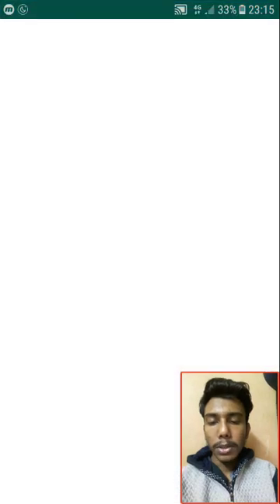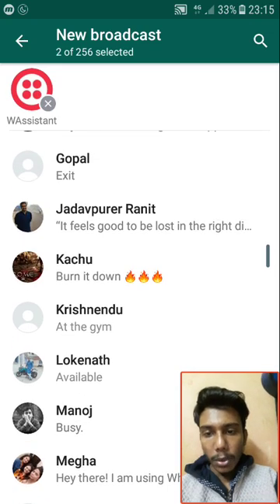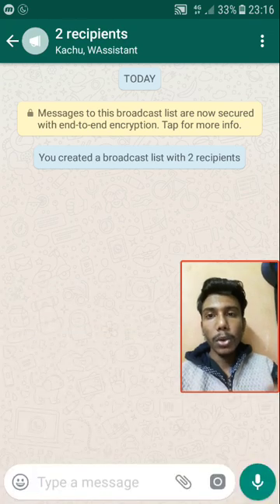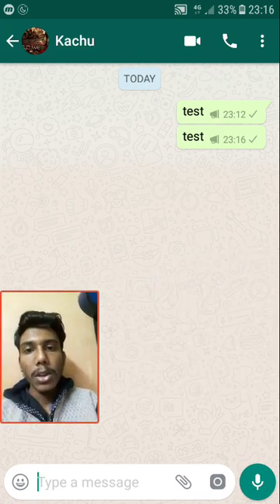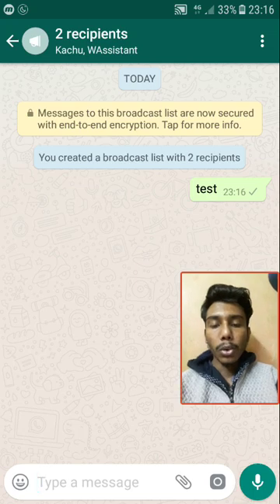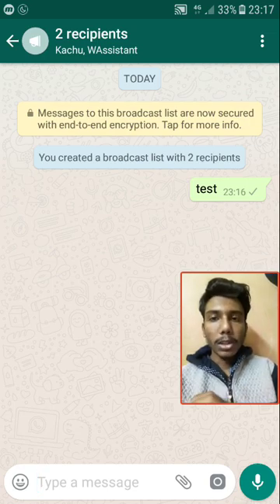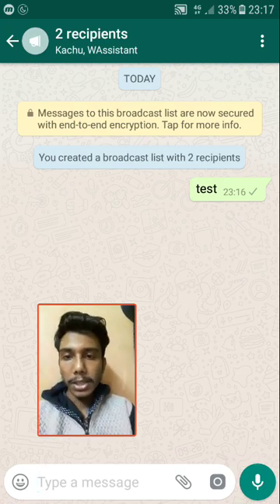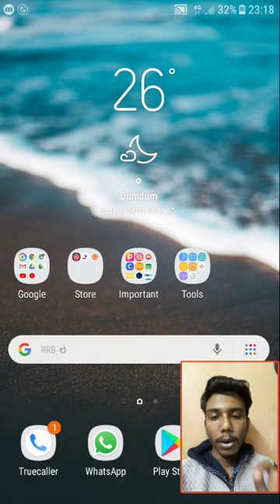How To Forward WhatsApp Messages To All Contacts | Broadcast List | 2019 Trick | EXECUTABLES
In latest version of WhatsApp forwarding a message is restricted to 5 recipients. So in order to send/forward a message to all our WhatsApp contacts can be a time consuming process. In this video I have shown a method through which you can send a message to all the WhatsApp contacts in one tap.